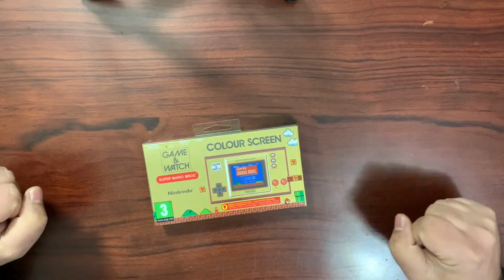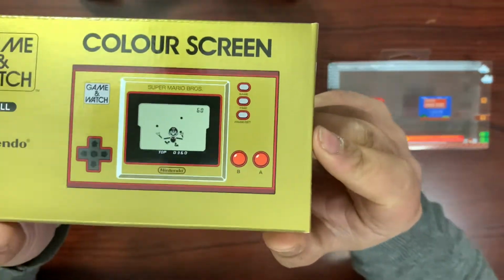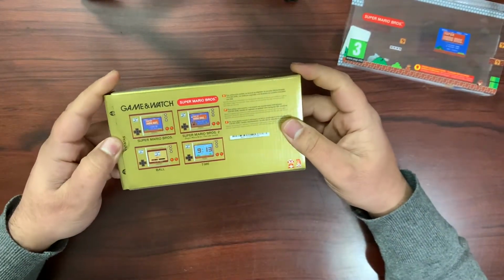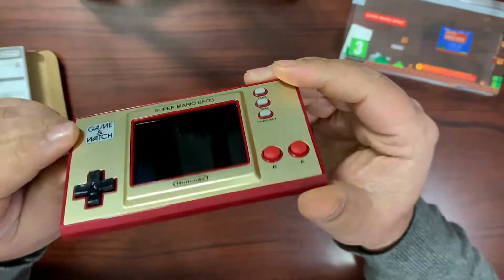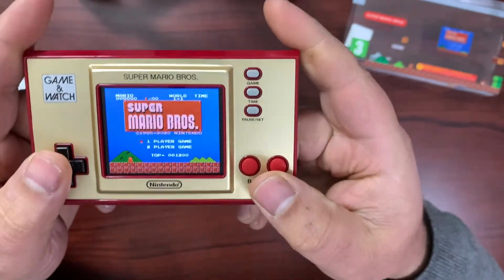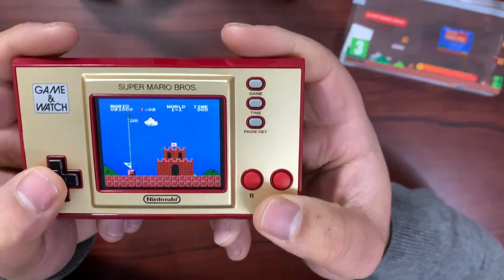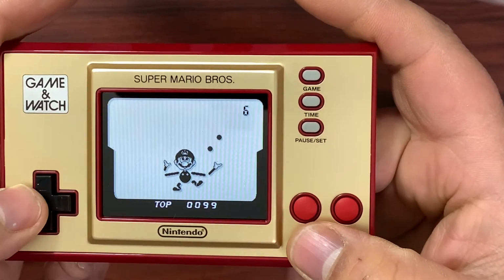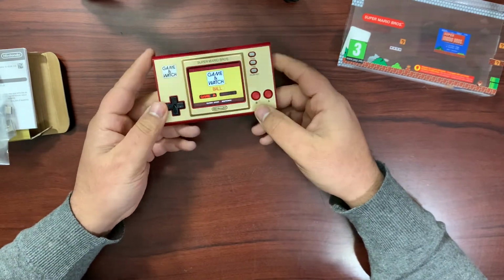Nintendo Game and Watch Unboxing and Review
In this episode I will inbox the Nintendo Game and Watch!!